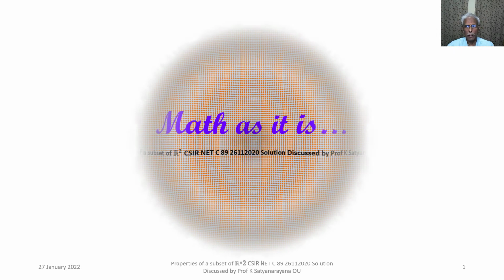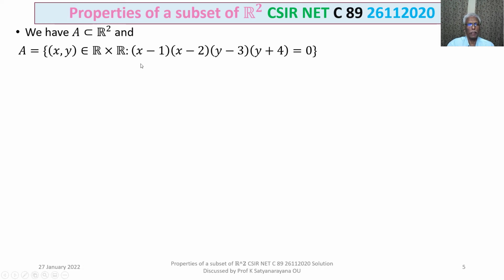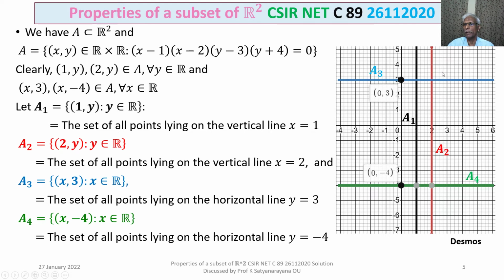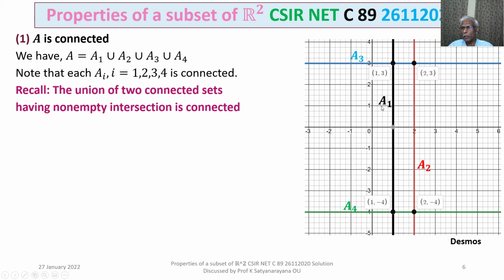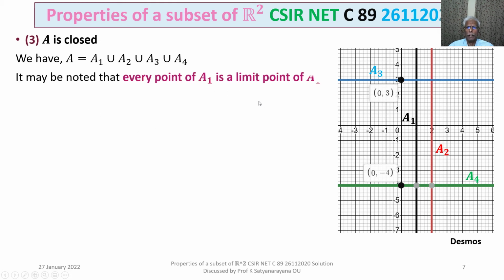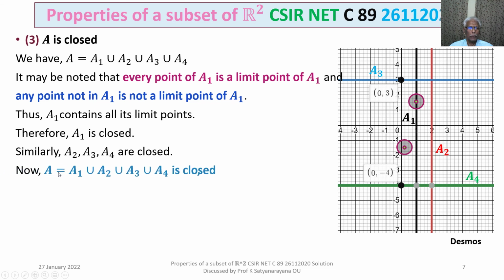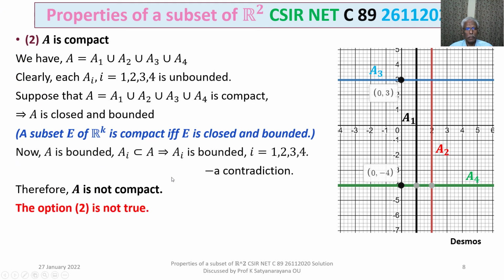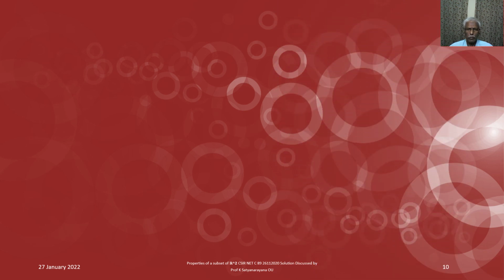Properties of a subset of R^2 CSIR NET C 89 26112020 Solution Discussed by Prof K Satyanarayana OU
The solution of a problem from the section Analysis, which appeared in CSIR NET held on 26112020, is discussed in detail. The problem is on the properties of a given subset of R^2.